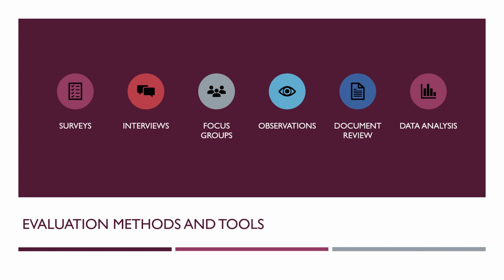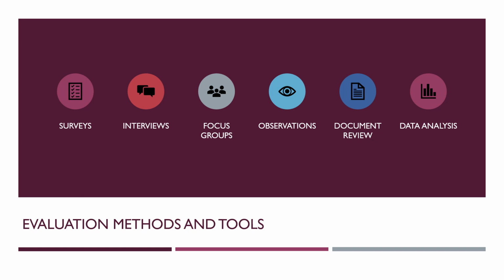Lecture 11: Monitoring and Evaluation